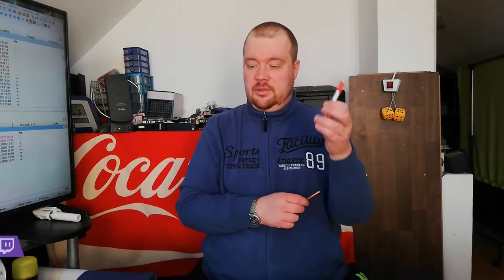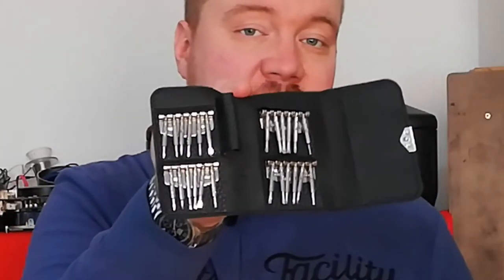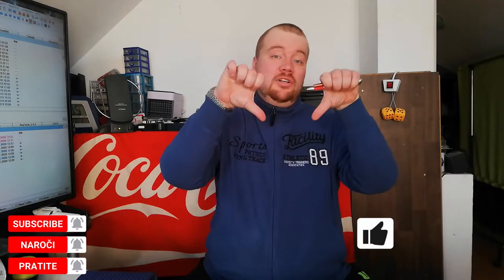How to easily rubberize screwdriver handle (subtitled)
This is easiest way to quickly rubberize your screwdriver or any other handle. Just find some rubber tube and put it on whatever you need it :D.

This is only one video, but has subtitles added :D